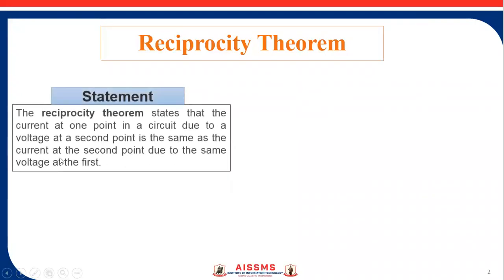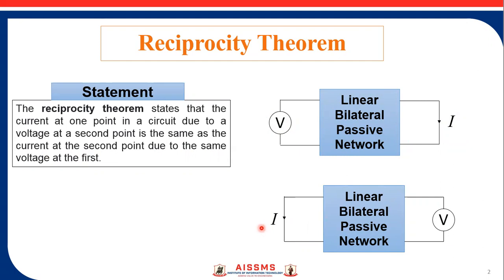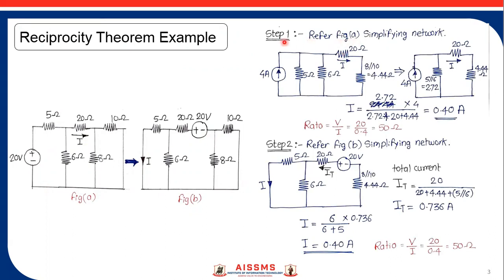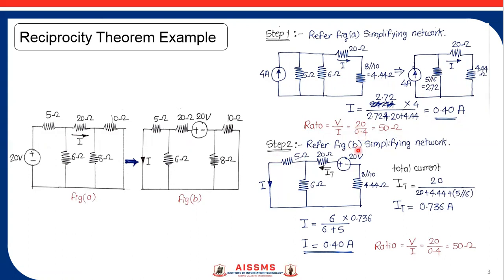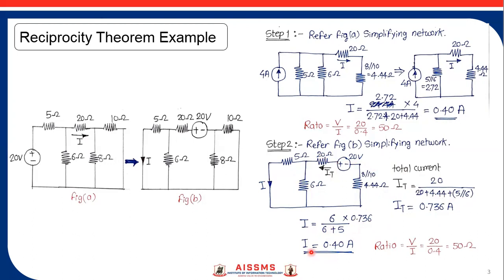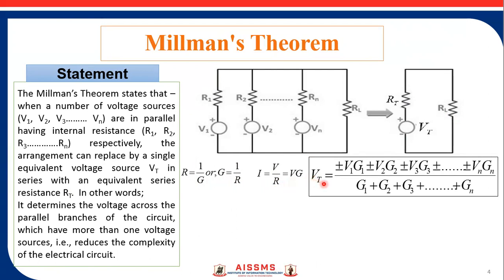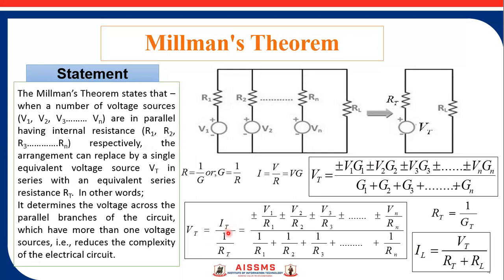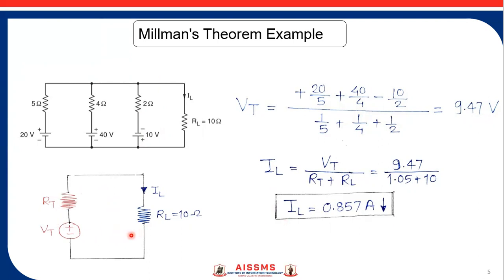V16 SDR Reciprocity & Millman's Theorem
Video By : Prof . S. D. Raste
Title :Reciprocity & Millman's Theorem
Class: First year Engineering
Subject : Basic  Electrical  Engineering